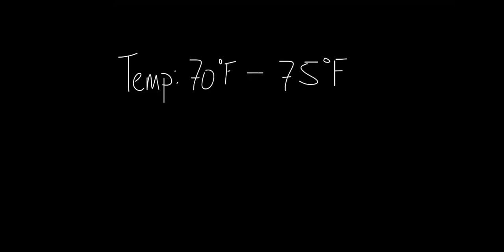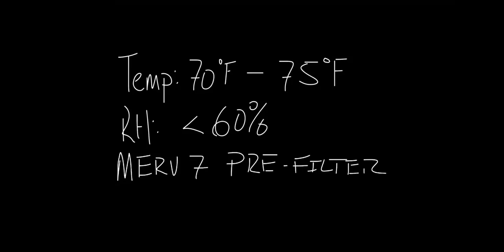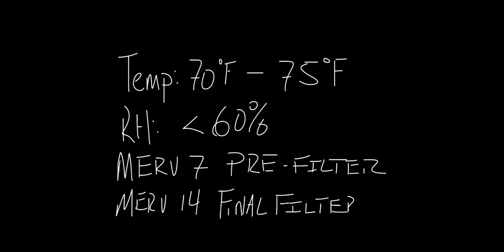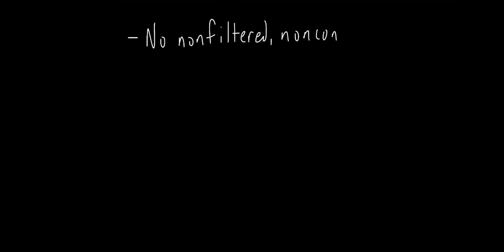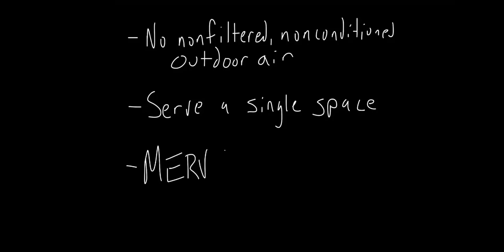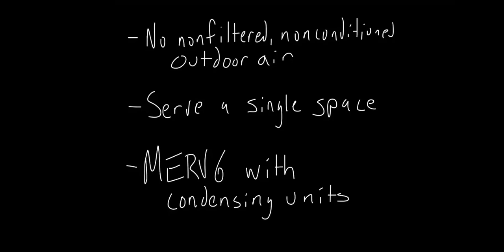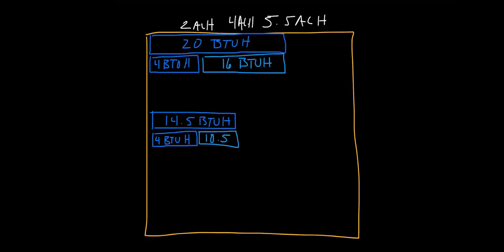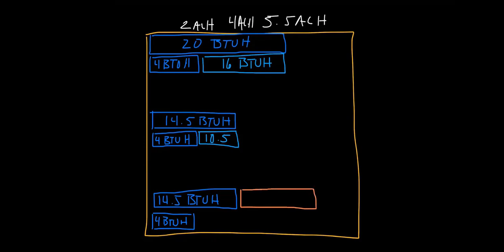Titus Timeout Podcast - Recirculating Units in Patient Rooms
This weeks podcast focuses on recirculating units in patient rooms.